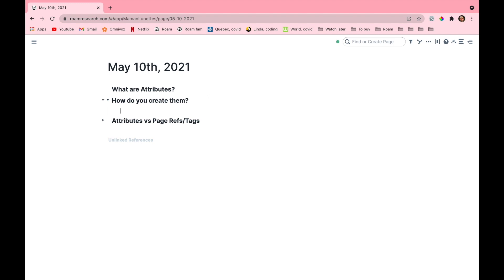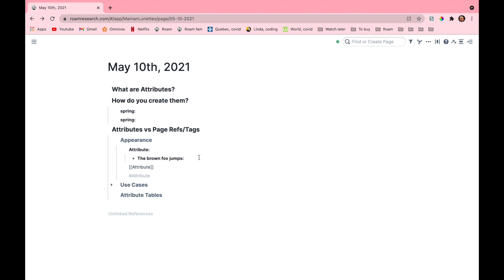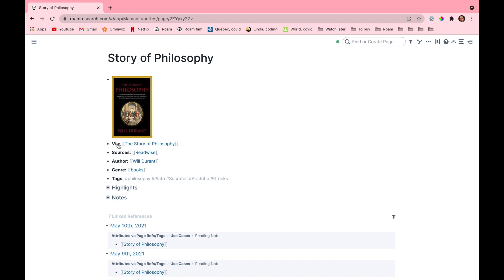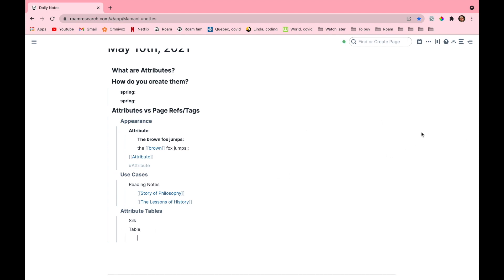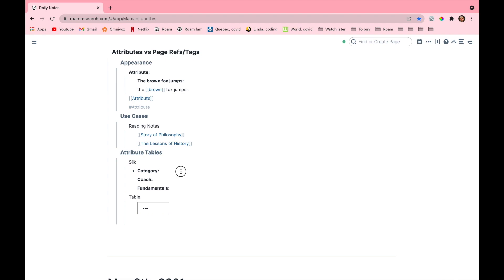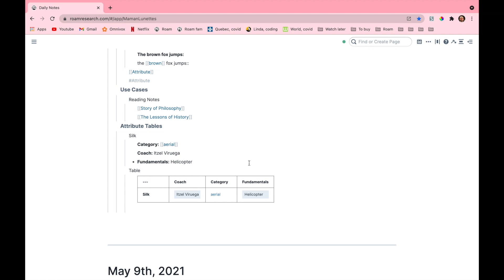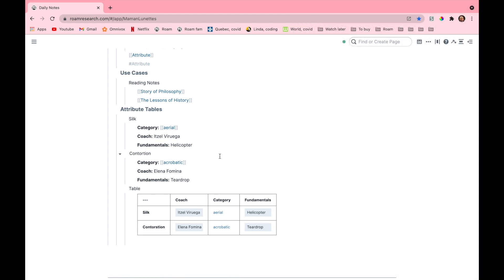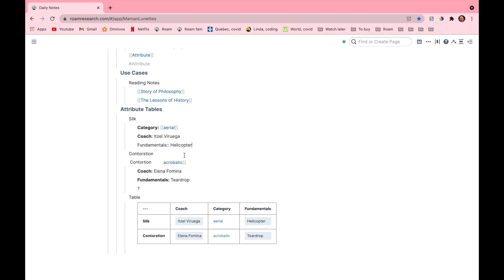Roam Research: Attributes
This video is about Attributes: similar in functionality to Page References and Tags, but with different appearance, use cases, and some extra features (like automatically created tables)